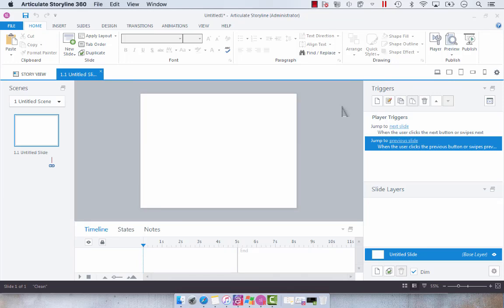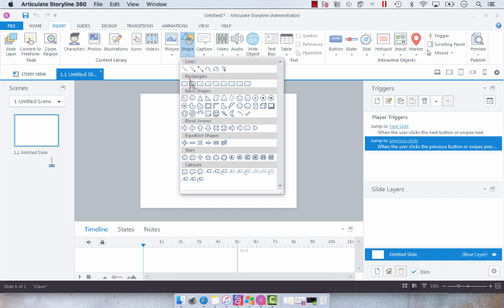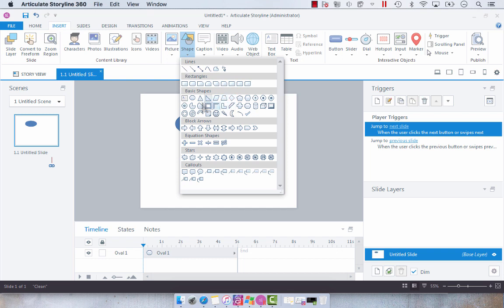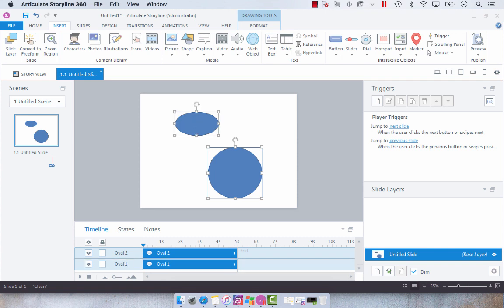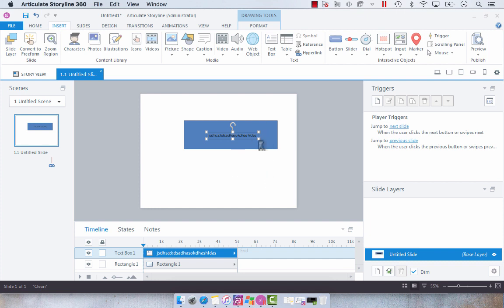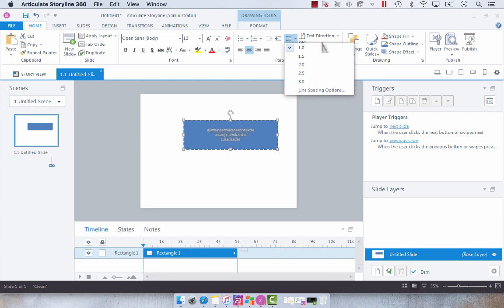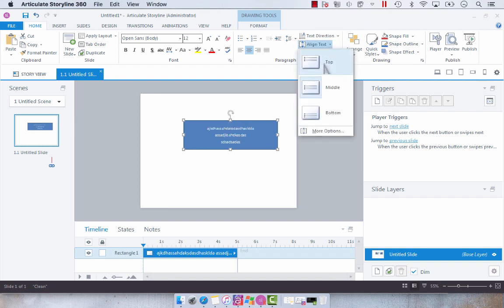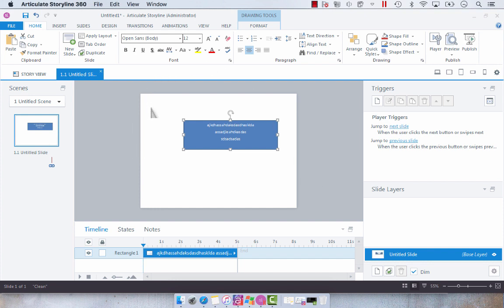Tips for Working with Shapes in Articulate Storyline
Check out some quick tips for working with shapes in Articulate Storyline.